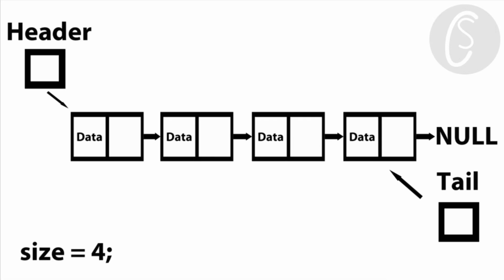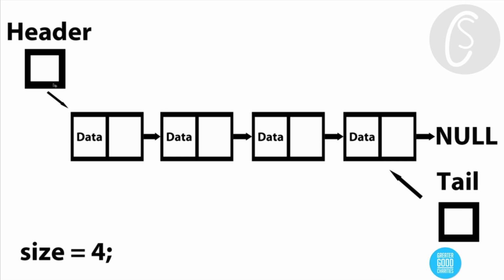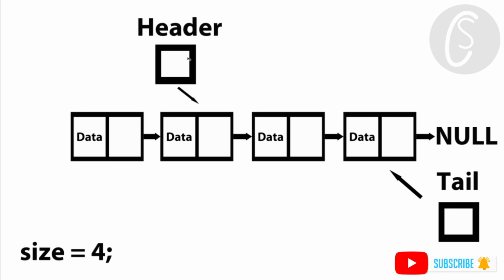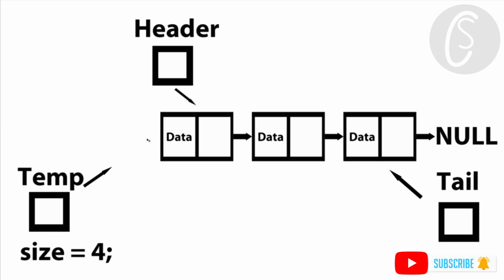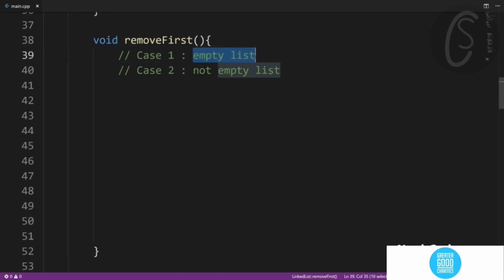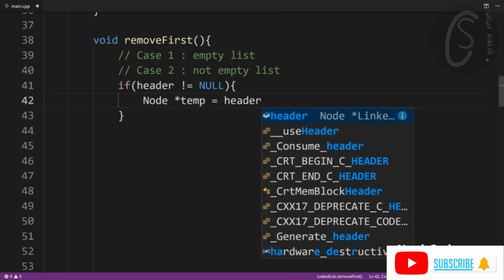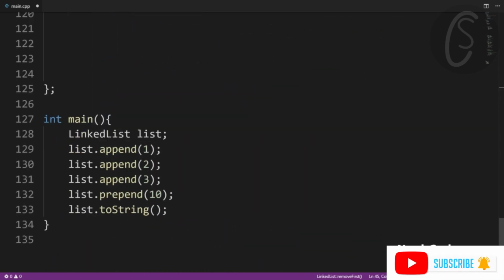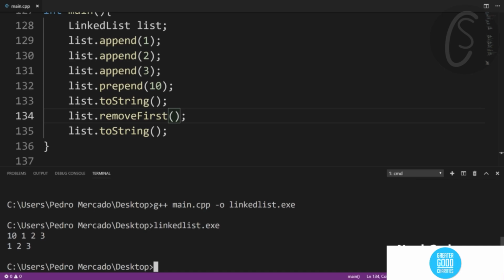How to Remove the First Node in a Singly Linked List | Data Structures in C++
In this tutorial, we’ll learn how to **remove the first node (head node)** from a singly linked list in C++. This operation is essential in mastering linked list manipulation for technical interviews and efficient coding.

What you’ll learn:
- Logic to delete the first node
- C++ implementation explained
- Handling edge cases (empty list, single-node list)
- Visual walkthrough and example output

This is part of our C++ Data Structures Series!